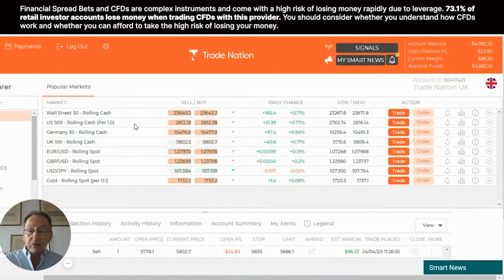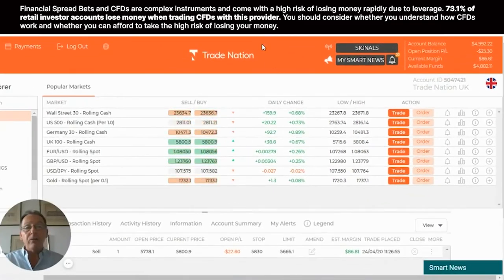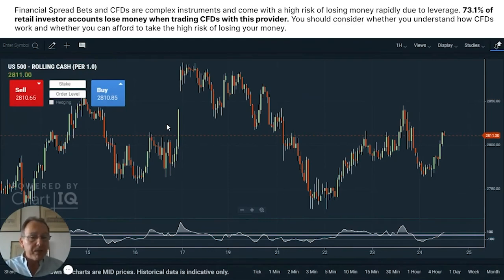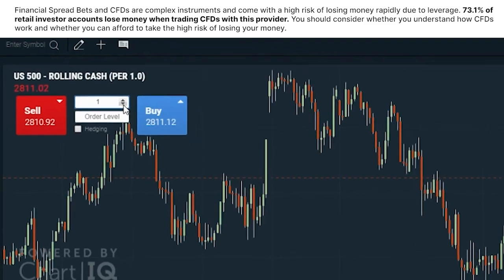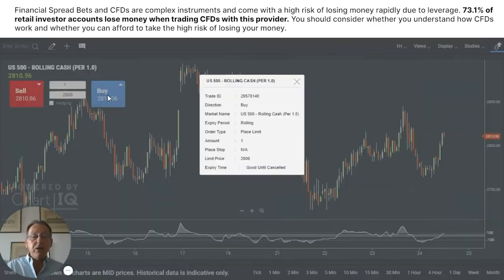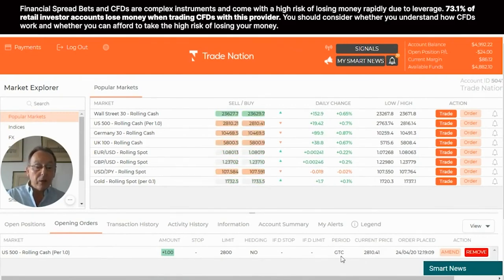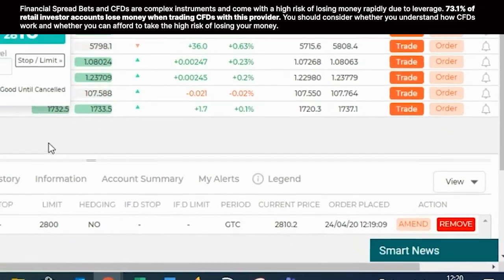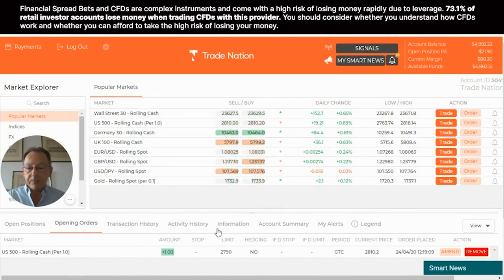How to place an order on a Trade Nation chart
Learn how to place an order on a Trade Nation chart in this short and practical platform tutorial. In this video, David shows you how to use the chart window to set a pending order directly from the Trade Nation platform, making it easier to plan entries while analysing price action.

Using the US 500 as the example market, this tutorial explains how to open a chart from the platform, expand it for a clearer view, and use the trade and order panel built into the chart. You will see how to choose your stake size, enter a buy limit order below the current market price, and confirm the order straight from the chart interface.

The video also covers how to review your opening orders, understand good till cancelled orders, amend your order level if the market changes, and remove the order entirely if needed. This makes it a useful guide for traders who want to improve order placement, trade planning and chart-based execution on TN Trader.

If you want to understand how to place an order from a Trade Nation chart, manage pending orders, and use chart trading tools more effectively, this tutorial provides a clear introduction.